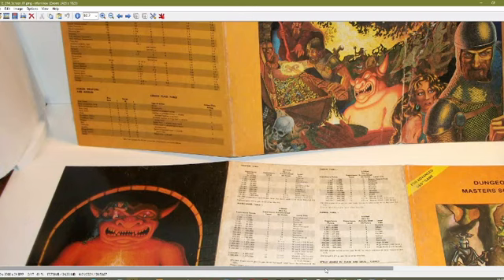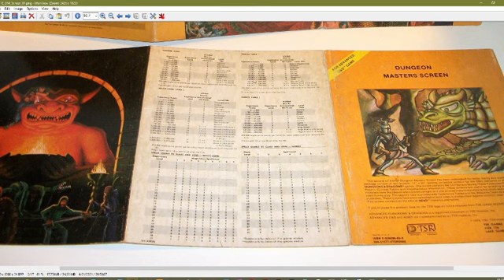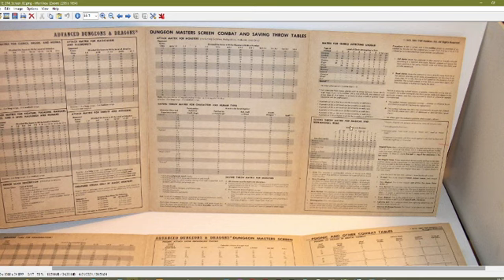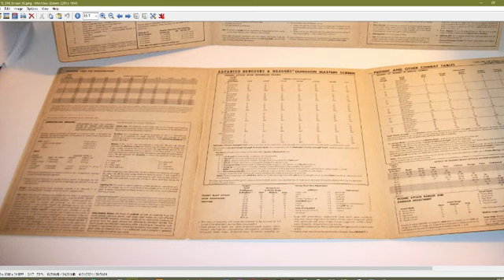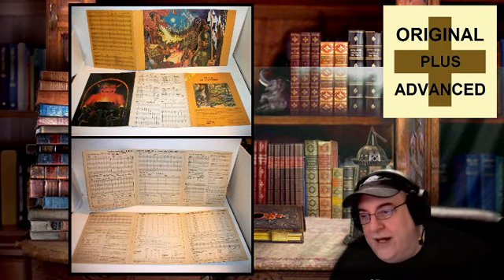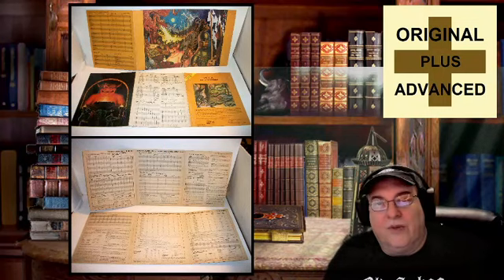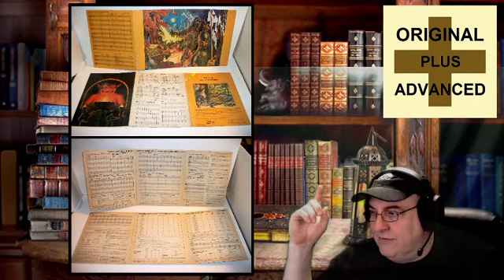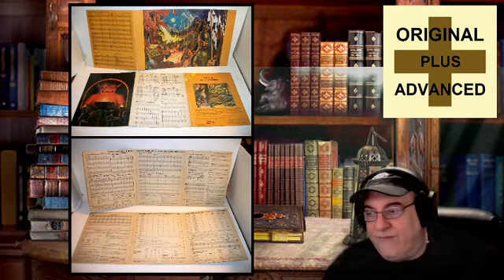TOGS s02ep029 2021-04-26 10 AM 1E AD&D DM Screen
Today we look at the wonderful aid, the 1E AD&D DM Screen.  Enjoy!

TOGS Links